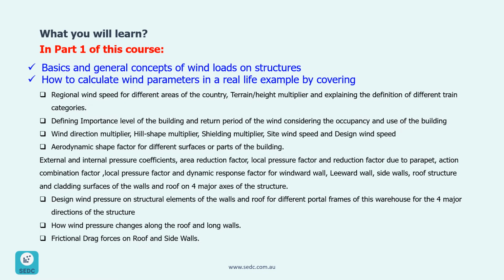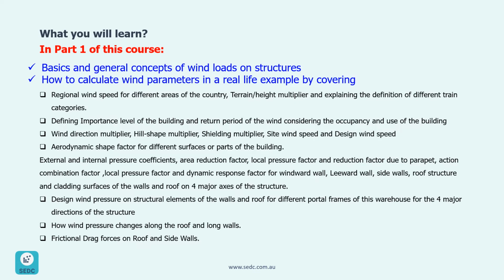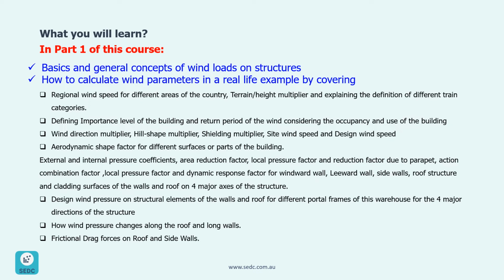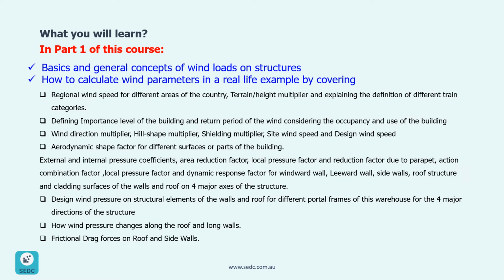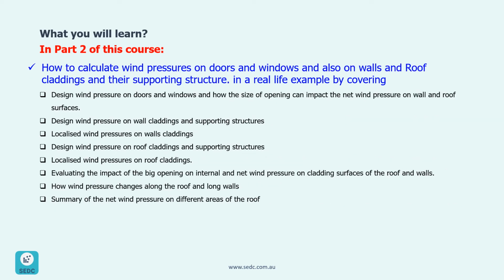Part 2- Sec 1: Introduction to our course "Design Wind Pressures on a Steel Structure Warehouse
👷🏾‍♀️The First chapter of our online course “Design Wind Loads on a Medium-Height Building ”👷🏾‍♀️

We provide ONLINE STRUCTURAL ENGINEERING COURSES:

🦺LIST OF OUR COURSES🦺
* *Reinforced Concrete Beam Design as per AS3600
* * Reinforced Concrete Beam Analysis - ACI method (Part I)
* * Reinforced Concrete Beam Analysis - ACI method (Part II)
* * Structural Steel Member Design Course with a Practical Example
* * Basics of Earthquake Engineering, Seismology & Seismic Risks
* * Column Base Plate Design with & without Stiffener Plates with & without Stiffener Plates with a Worked Example
* * Design of Unreinforced Masonry / Block Walls- AS3700:
* * Design Wind Load Calculations on a Medium-Height Building
* * Design Wind Pressures on a Steel Structure Warehouse -Part 1 (Wind Pressure on Structural Elements)
* * Design Wind Pressures on a Steel Structure Warehouse -Part 2 (Wind Pressure on Openings and Cladding Surfaces)
* * SPACEGASS Course: Modeling and Analysis of a Warehouse
* * Pre-Stressed Slab Design with a Practical Example in RAPT
* * Reinforced Concrete Beam Design with RAPT
* * Reinforced Concrete Slab Design with RAPT Software